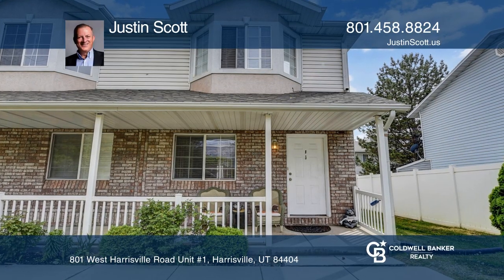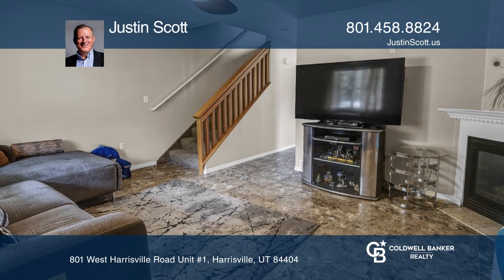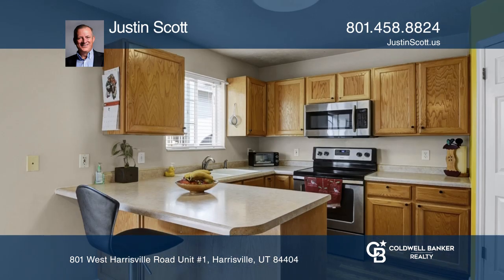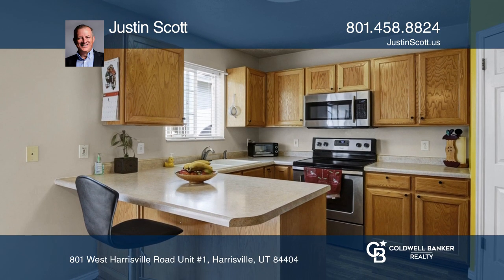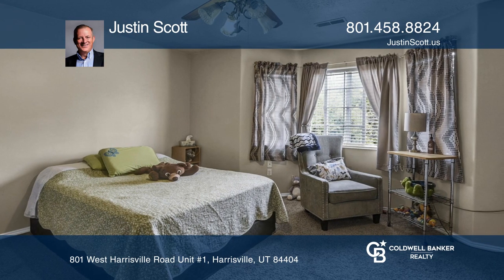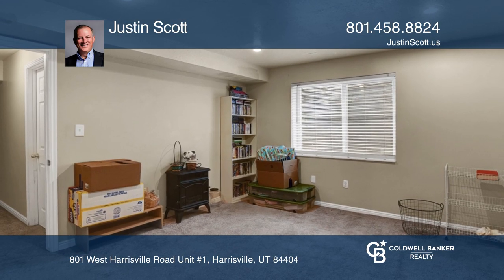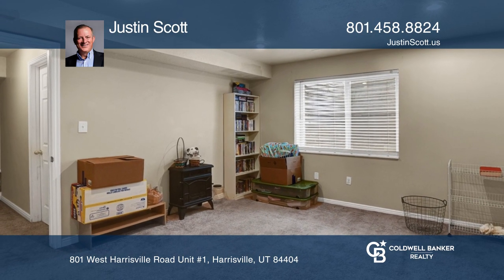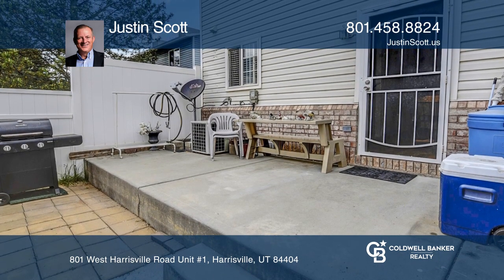801 West Harrisville Road Unit #1 Harrisville, UT | ColdwellBankerHomes.com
801 West Harrisville Road Unit #1, Harrisville, UT

Welcome home to this large three-bedroom townhouse in great condition. Nowadays, it’s very difficult to find a townhouse with this much square footage, especially at this great price and location. This home features a gas log fireplace in the living room, laundry on the main level, a large master be